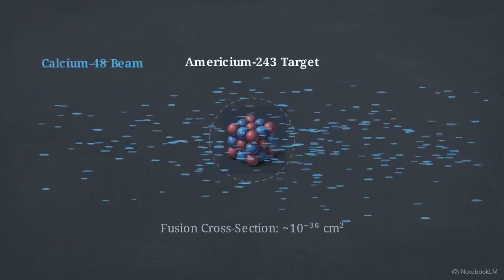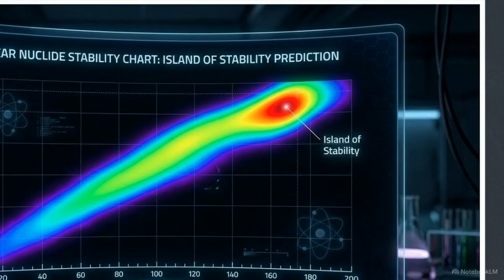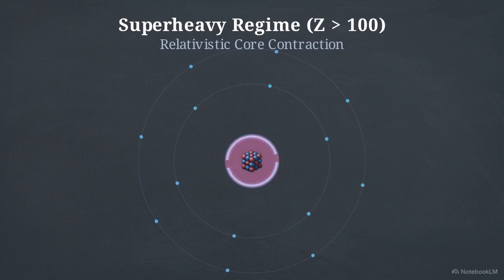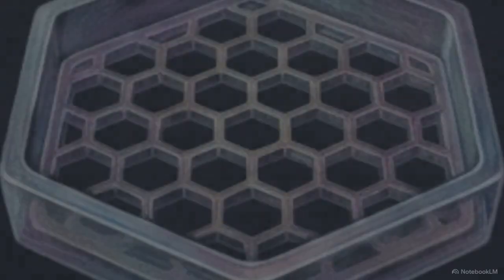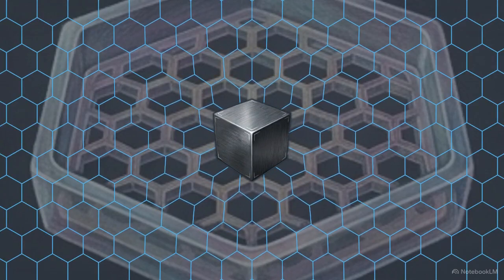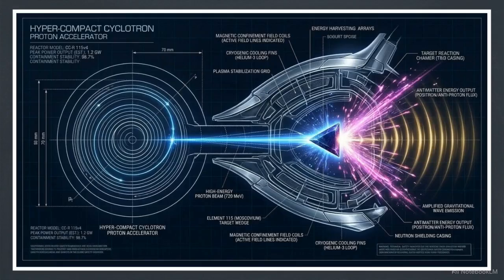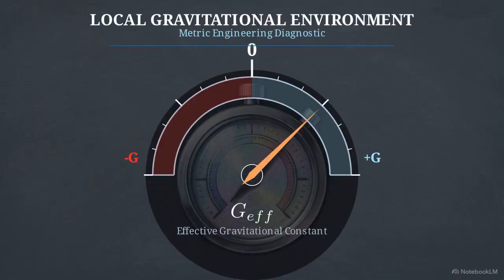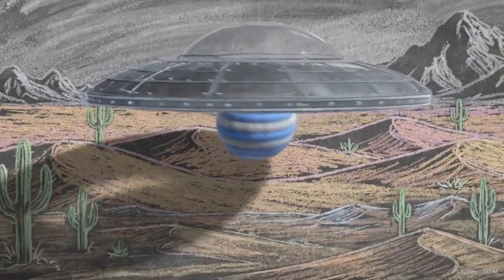The Physics of Element 115: Relativistic Electrons and Metric Engineering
Dive into the controversial and mind bending physics of Moscovium, also known as Element 115. In this video, we explore the theoretical bridge between superheavy elements and macroscopic gravity modification. What started as Robert Lazar's claims in 1989 about reverse engineering the Sports Model aerospace craft at Area 51 has sparked fascinating theoretical physics debates about the fabric of our universe.

We break down the relativistic Dirac-Fock electron configurations where Moscovium's innermost electrons whip around the super dense nucleus at 84 percent the speed of light. This extreme environment creates the perfect storm for metric engineering. Learn how the Polarizable Vacuum theory and Quantum Modified General Relativity explain the creation of a Metric Hill, a localized boundary layer of repulsive gravity that could allow a craft to fall forward into a generated spacetime distortion.

We also dive into the Electro-Gravi-Magnetic construct, revealing the astonishing math that links the Earth's natural gravitational frequency to an 11.4 GHz microwave resonance signature theoretically emitted by Element 115's nucleus. Could firing a proton at a stable isotope of Moscovium really generate localized spacetime distortions and antimatter as the Dual Sheet Model suggests? Join us as we unpack the math, the lore, and the science of the ultimate propulsion mechanism.